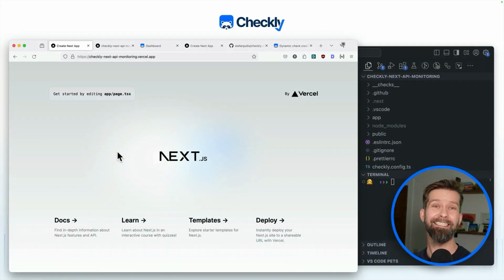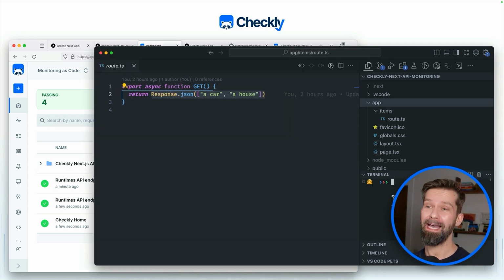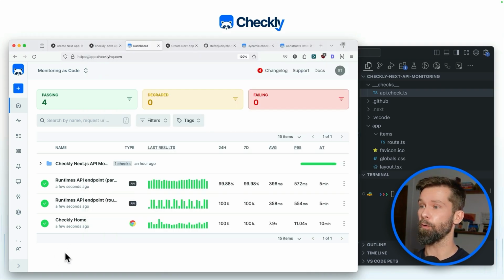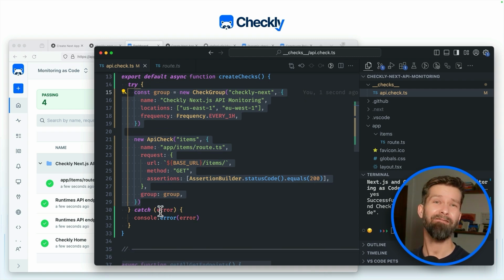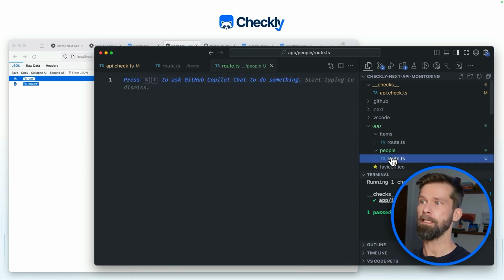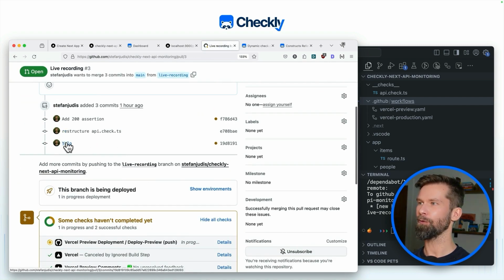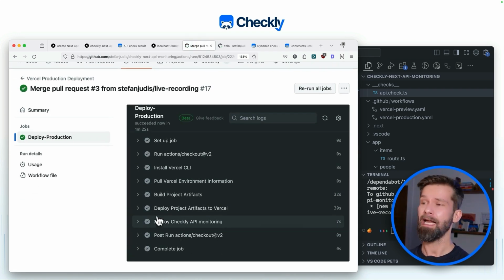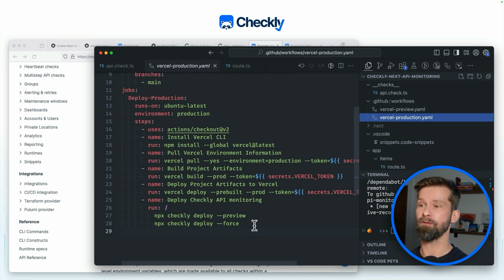How to detect, test and monitor your Next.js API endpoints with the Checkly CLI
In this video, we explore how to use the Checkly CLI to programmatically test and monitor Next.js API endpoints. We'll create a dynamic setup that detects new API GET URLs and use GitHub actions to test preview API deployments and deploy API monitoring after production deploys.

0:00 Intro
0:41 Next.js setup
2:25 Checkly API Monitoring explained
3:14 How to use the Checkly CLI
4:30 Monitoring as Code with Checkly constructs
6:03 Test and deploy API monitoring
7:30 Dynamic check creation
10:15 Add and detect a new GET endpoint
11:41 Monitoring as Code in CI/CD
12:11 Open a new pull request
13:30 Deploy a Vercel preview environment with GitHub actions
14:41 Checkly test sessions
15:30 Deploy to production with GitHub actions
17:08 Dynamic check creation examples
17:53 Outro